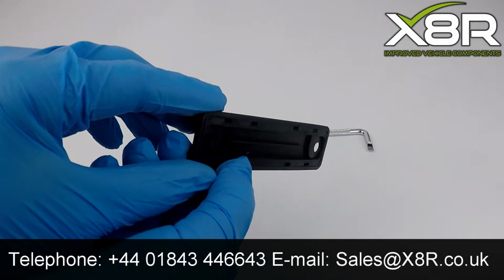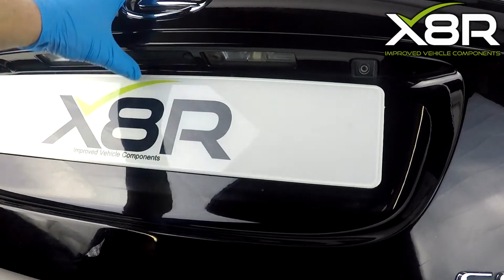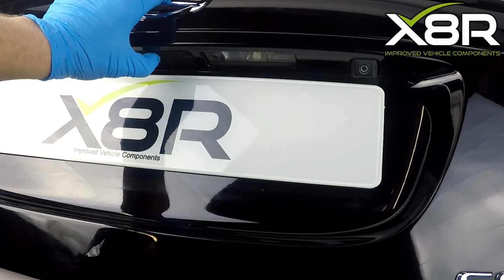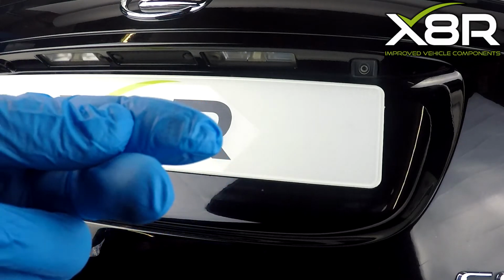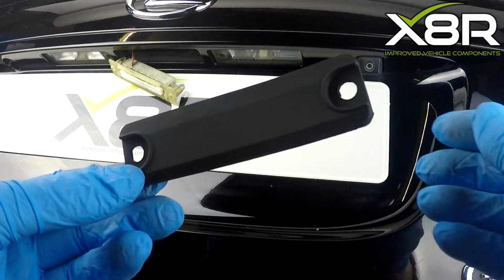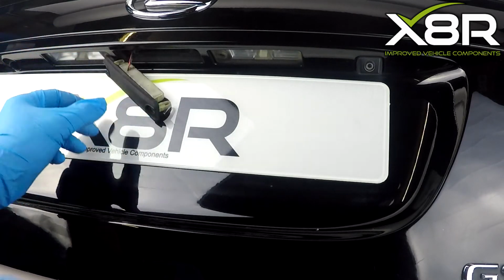Toyota Lexus Boot Trunk Lift Lid Hatch Tailgate Switch Button Rubber Cover Install Instructions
The Problem

It is common for the boot / trunk rubber button to deteriorate on these vehicles.

It is very common for the trunk / boot button rubber on these vehicles to fail. The poor-quality OEM rubber is not suited to the varying temperatures that this part experiences. The part is prone to melting in the summer and hardening in the colder months. Inevitably the part starts to deteriorate- leaving sticky residue on your hands when pressing the button or melting away completely. Previously this necessitated replacement of the entire button unit; not only is this expensive and more time consuming to fit it would also ultimately fail again.

Symptoms of the fault

Rubber button sticky, melted, melting, dissolving, gummy, disintegrating, breaking down, gooey? Parts of the rubber / black marks and residue sticking to fingers when pressing the button?
Vehicles affected and compatibility

Lexus:

GS300 2006
GS350 2007 – 2011
GS430 2006 – 2007
GS450h 2007 – 2011
GS460 2008 – 2011
LS460 2007 – 2012
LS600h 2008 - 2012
RX330 2004 – 2009
RX350 2007 – 2009
RX400h 2006 – 2008

Toyota:

4Runner 2003 – 2016
Camry 2007 – 2011
Prius 2004 – 2009
Sienna 2004 – 2010

Scion:
tC 2005 – 2010
xB 2004 – 2007

Our solution

Install our replacement rubber button, save the cost of a complete new unit.

Using our repair kit there is no need to replace the entire button assembly, not only is this expensive and more time consuming than replacing just the rubber it will also fail again.
Our repair kit allows you to replace just the rubber part that fails with our improved material part. This can be installed in situ with no need to remove the complete switch unit saving time and money. Our part is a direct fitment check out our instructions and videos to see how easy it is to fit.

We also include an offset screw driver this is needed for successful install due to the angle of the screws. Our complete kit allows you to repair this part quickly and cheaply, say goodbye to black goo when opening your tailgate.

1X Brand new improved rubber button
2X Black flange screws
1X Offset screwdriver